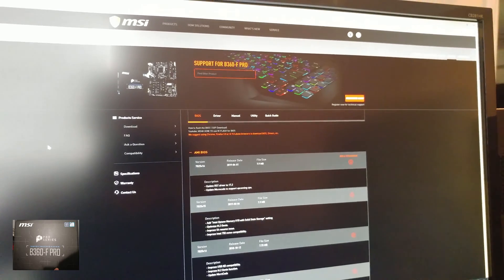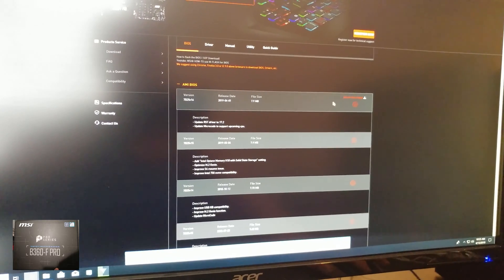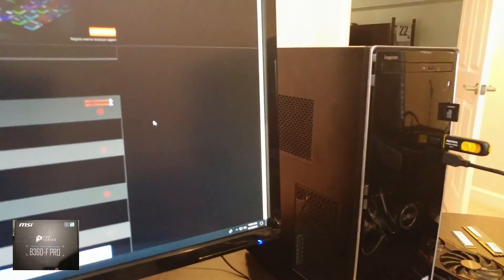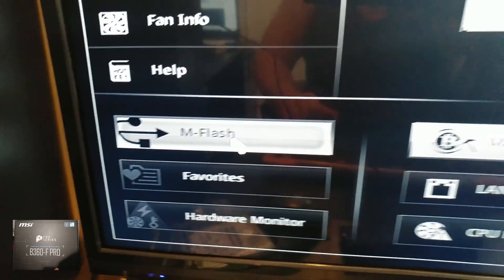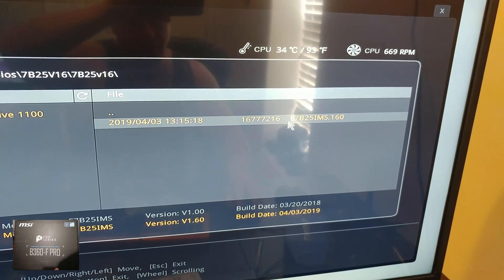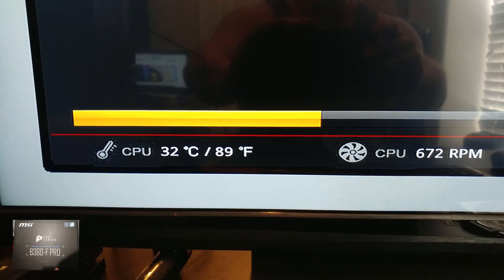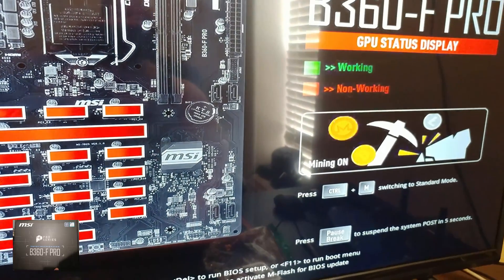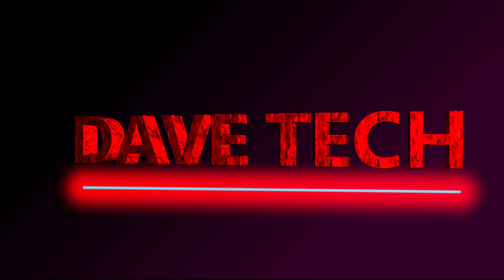Updating Bios for MSI B360-F Pro Motherboard, now 9th gen Intel cpu capable, 8th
Available at Amazon